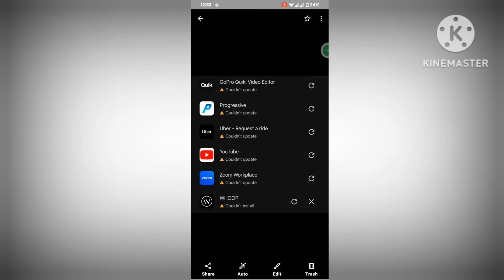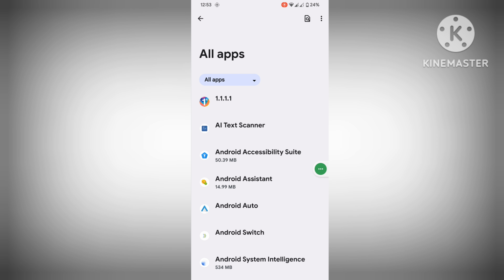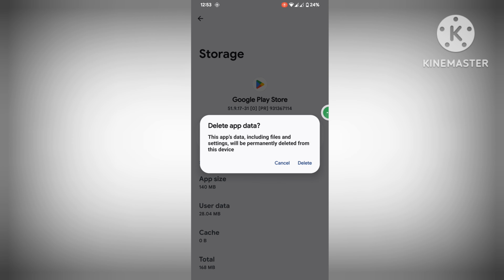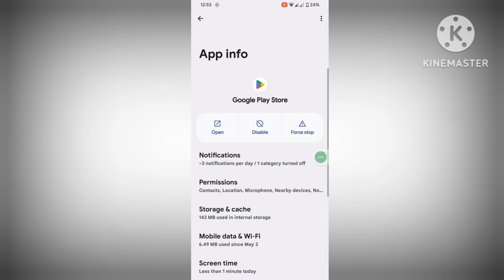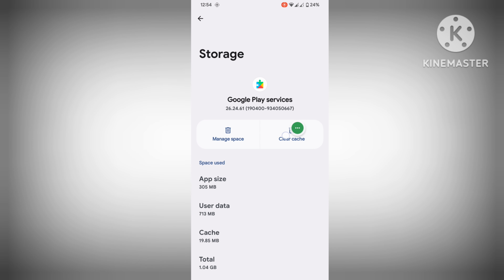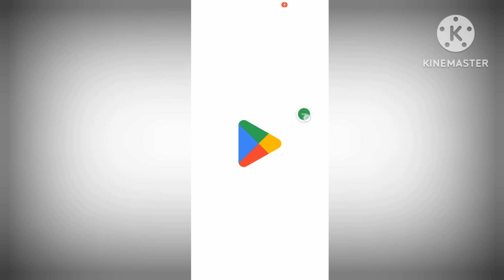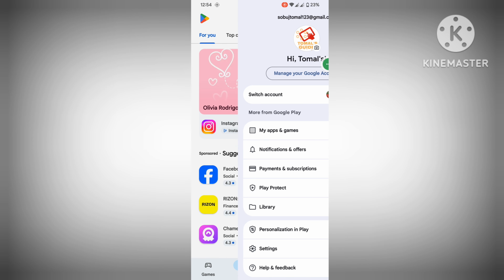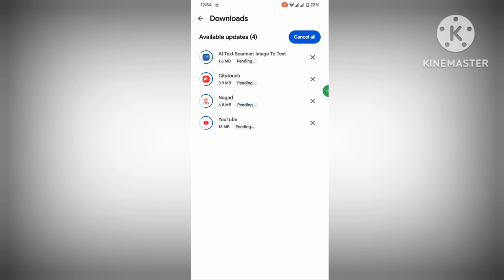How to fix play store couldn't update apps problem 2026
🚨 Are you facing the “Couldn’t update apps” error on Google Play Store in 2026? This issue prevents apps from updating and can stop important features from working properly. In this video, you’ll learn why this problem happens and how to fix it quickly on any Android device.

⚡ **Why This Happens**:
This error usually occurs due to poor internet connection, Play Store cache issues, outdated system services, or Google account sync problems. Sometimes corrupted data or low storage can also block app updates.

🔥 **What You’ll Learn**:
- Why Play Store shows “Couldn’t update apps” error
- How to fix Google Play Store update issues in 2026
- Solutions for Android app update failures
- How to resolve cache, storage, and sync problems
- Tips to prevent Play Store errors in the future

📌 **Topics We Covered**:
- Google Play Store update error fix
- Android app not updating problem
- Play Store cache and data issues
- Google account sync troubleshooting
- Internet and storage related update errors
- Play Store troubleshooting guide 2026
- Fix apps stuck on pending or updating